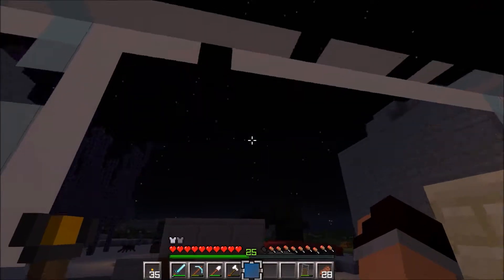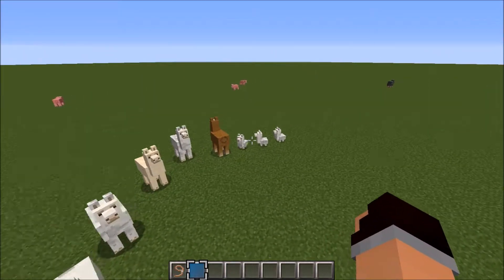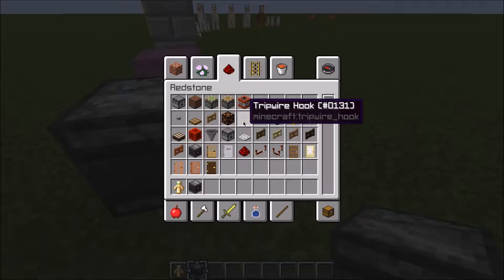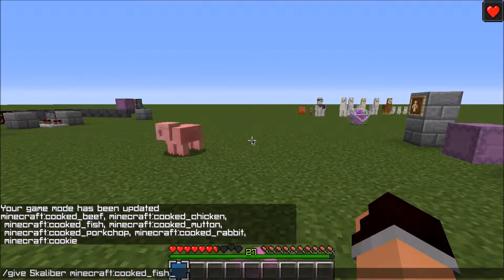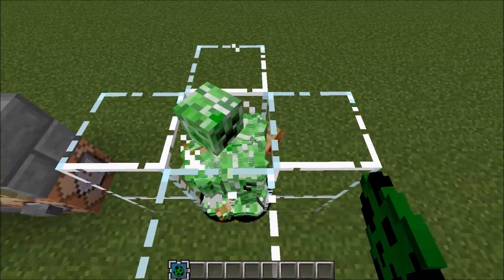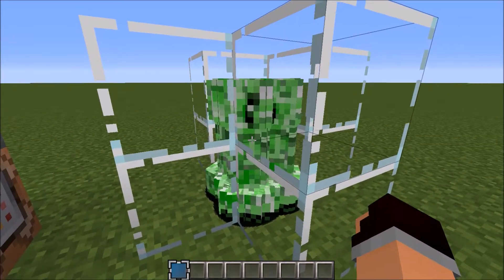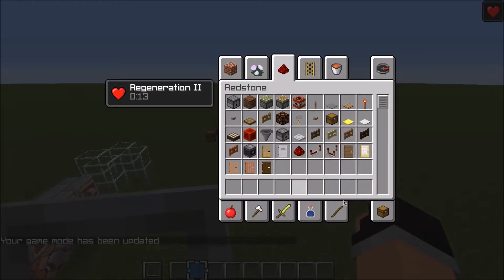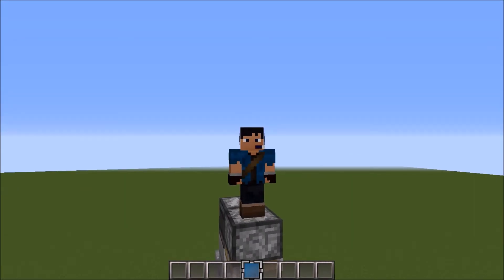Skal Plays Minecraft - Episode 19: Llamas with Hats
So 1.11 is out, and it's brought a whole bunch of new features to Minecraft! However as you guys know, i don't really like playing without optifine, so we're gonna have this episode, and then 1 where we explore a woodland mansion, then this series goes on hold until the worlds greatest mod catches up.